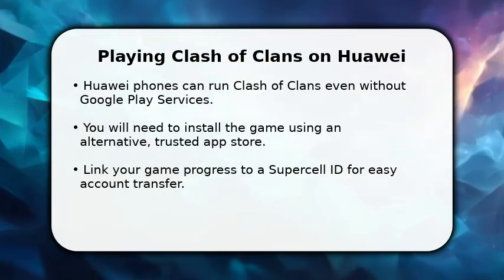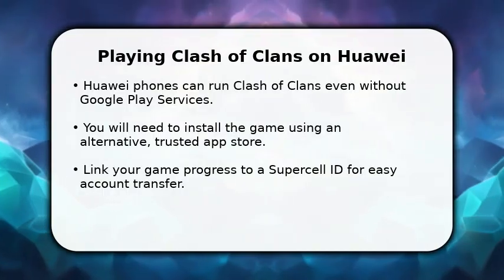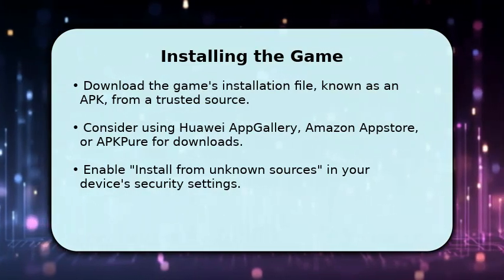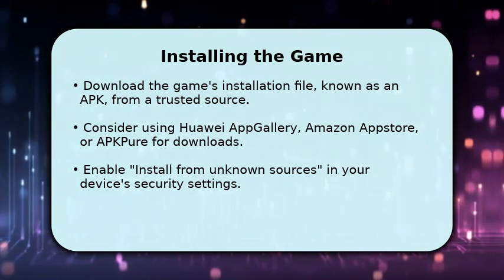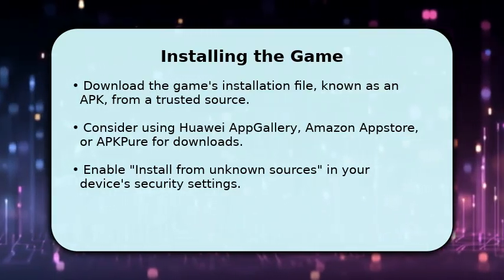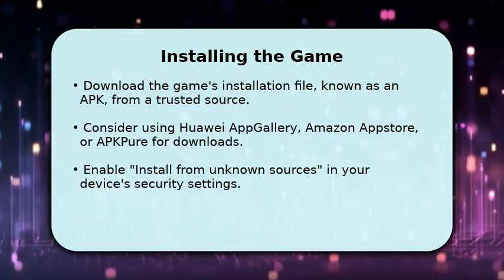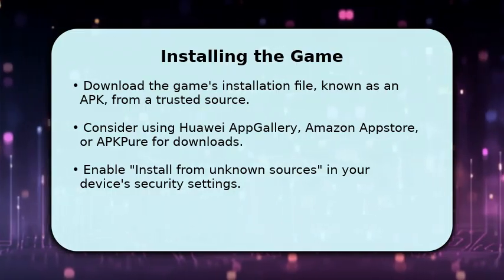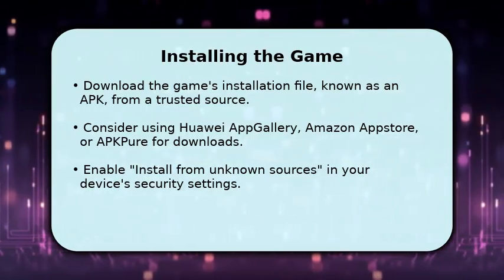How to Play Clash of Clans on Your New Huawei Phone (2025)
▸ (v) Are you new to the world of Clash of Clans and want to play on your new Huawei phone? This video will guide you through the process of downloading, installing, and playing the game on your device. We'll cover any potential issues or limitations you may encounter.